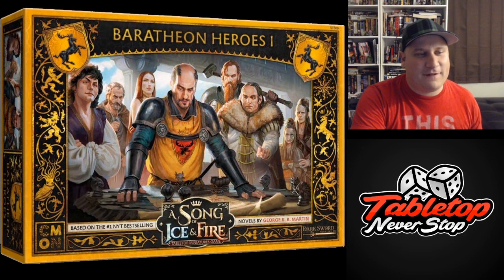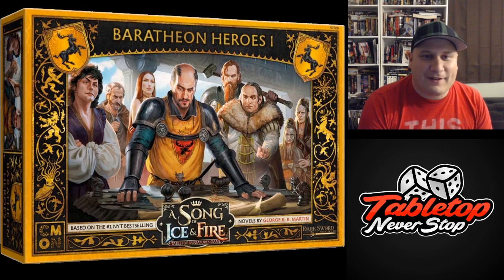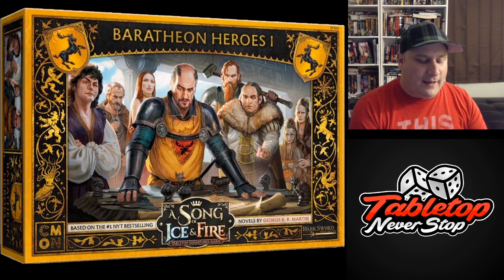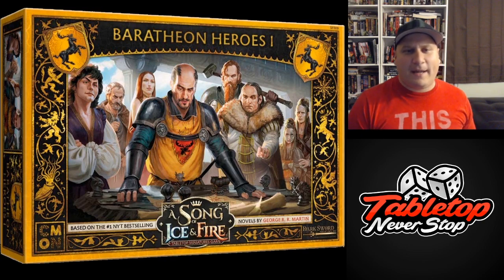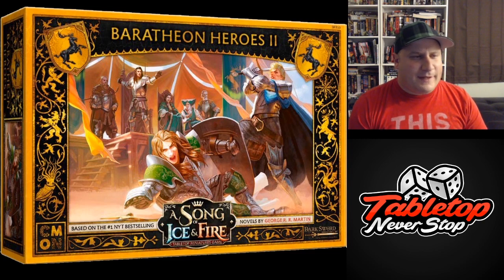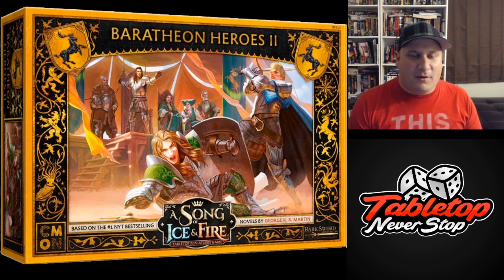Let's Talk: Speculating about the Baratheon Hero Boxes.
I've seen the boxes for Baratheon Heroes I and II.  Now there is only one thing to do: Speculate on who is going to be in these boxes.  I'll be going over both Team Stannis and Team Renly, discussing who is in the hero boxes and who is not.